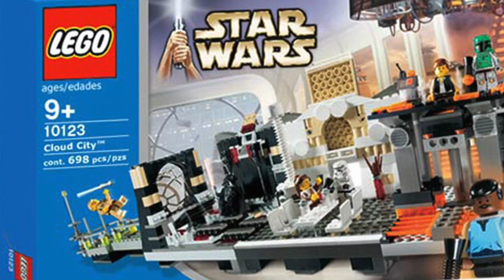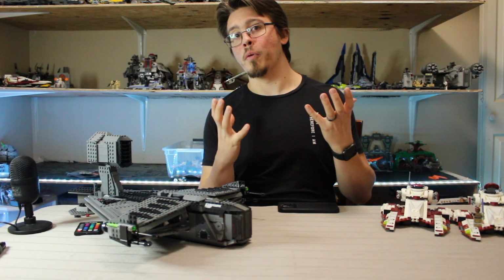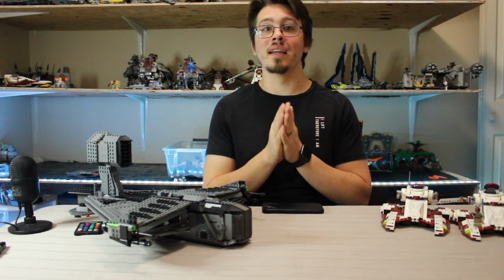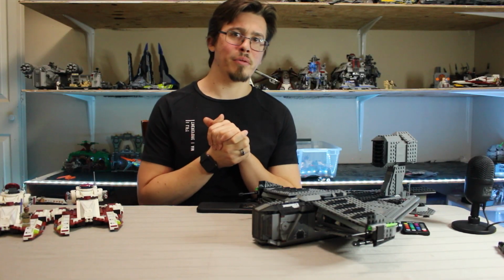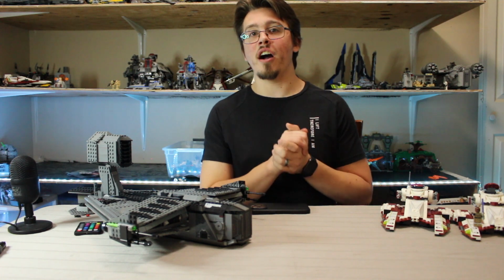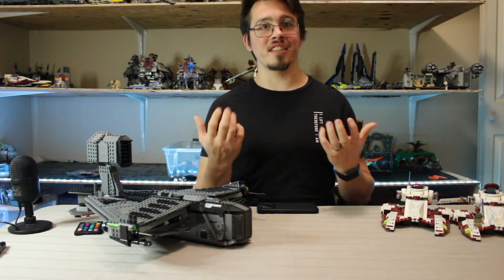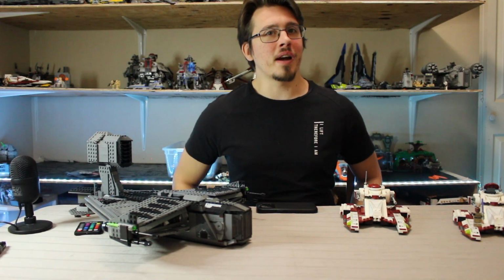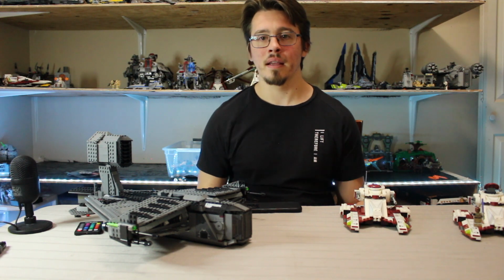Don't MISS OUT on Retiring Lego Star Wars 2023!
Explore the galaxy of retiring Lego Star Wars sets for 2023 in this exciting video! From the mighty AT-AT to the remarkable UCS Republic Gunship, these iconic sets are on the brink of retirement. Join us for an exclusive look at the complete list and discover why you can't afford to miss out on these collector's gems. Secure your piece of Star Wars history before it's too late!

If we Haven't met before I am Josh I enjoy all things lego and being creative with them Lego has been a passion of mine since I was 6 and I haven't stopped I hope to share that passion with all of you. if you've made it this far consider SMASHING that Like and subscribing for more content just like this!
TimeStamps:
0:00 - Unboxing